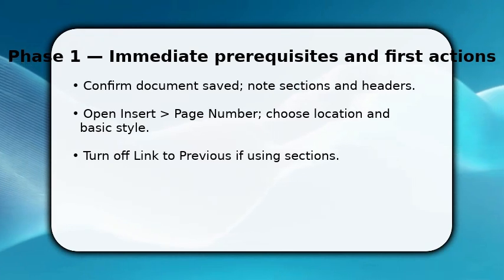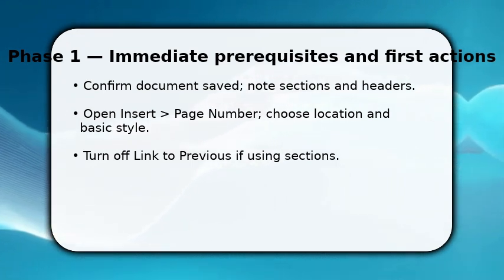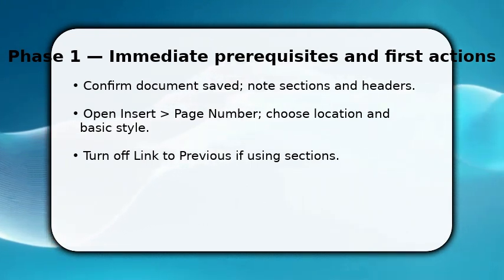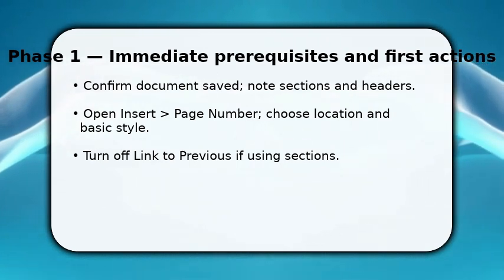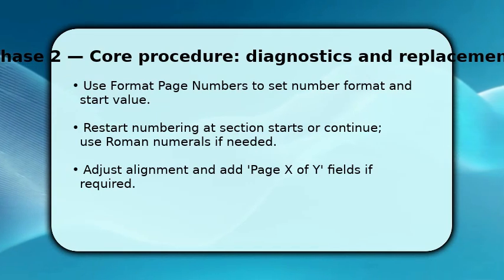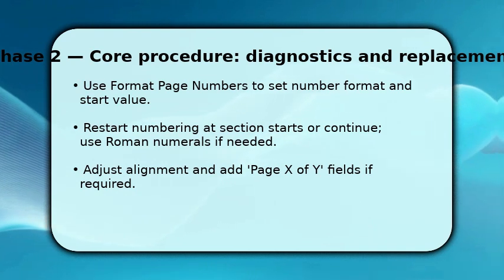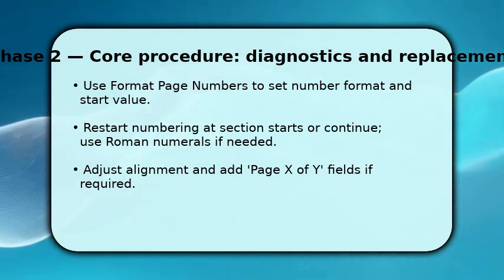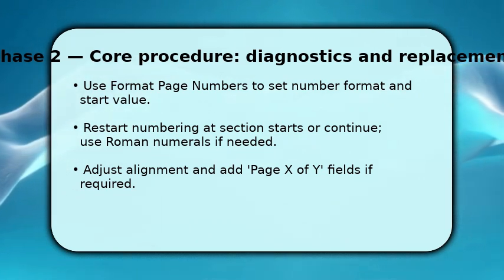How to Add Word Page Numbers - Full Guide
How to Add Word Page Numbers - Full Guide | 🔒 Surfshark VPN Deal — Stay private and secure. $1.99/mo + 3 Months Free ▸

Discover the step-bymediate guide to adding page numbers in your Word document. This comprehensive tutorial covers various methods, including using built-in features and third-party tools for precise numbering on each printed or digital page.